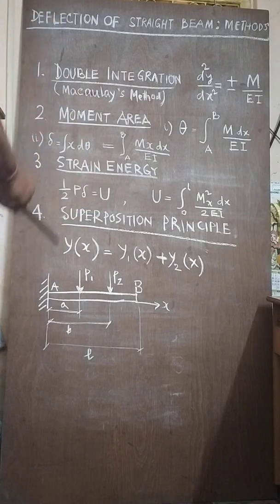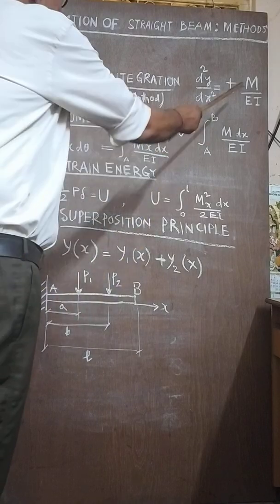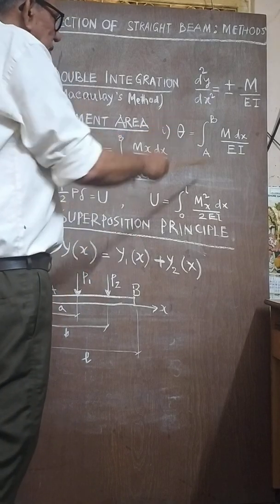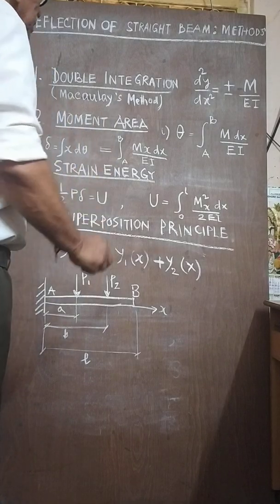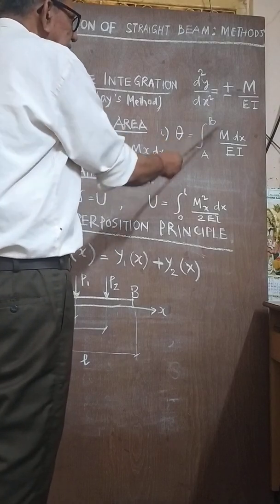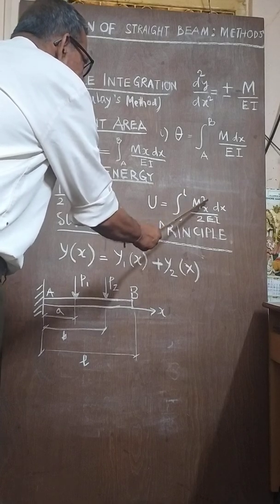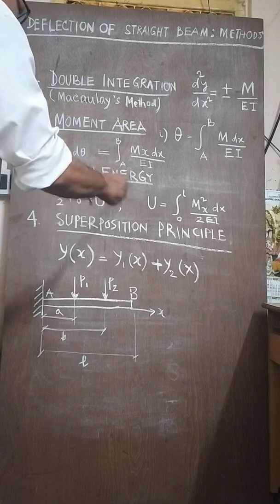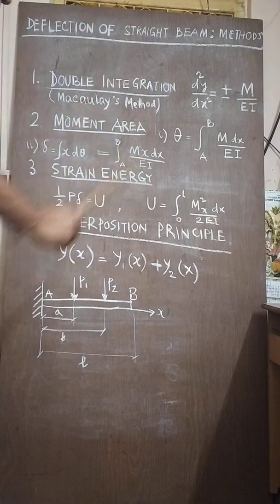Deflection of Beam